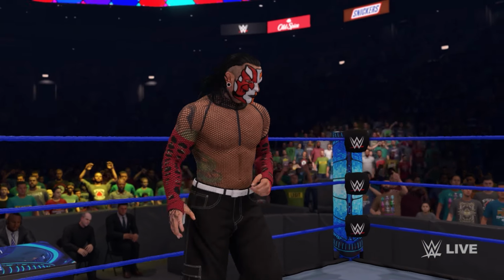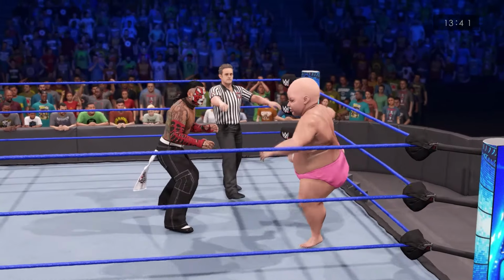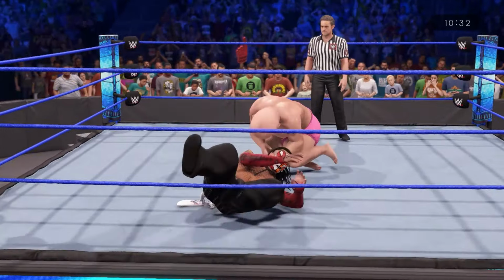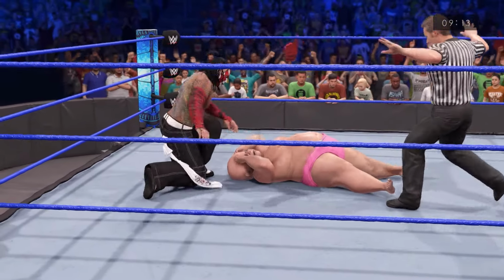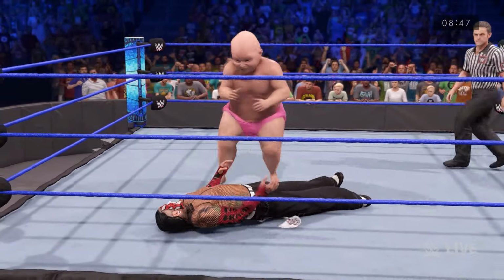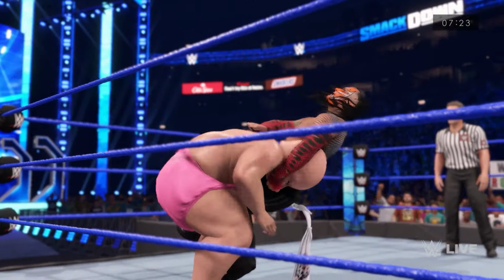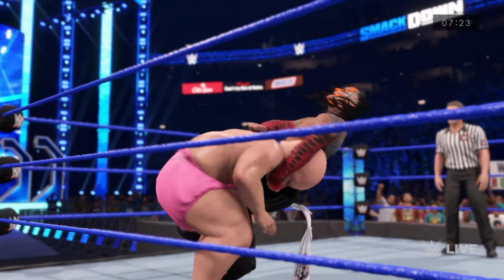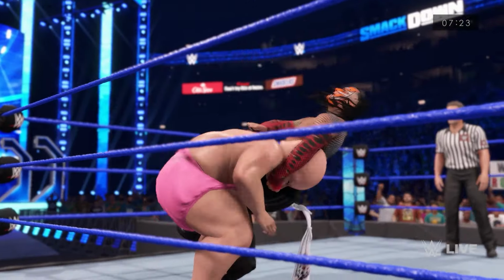🔥Full Match - Jeff Hardy vs Giant Kid | Iron Man Match 2024 | WWE Jun 26, 2024